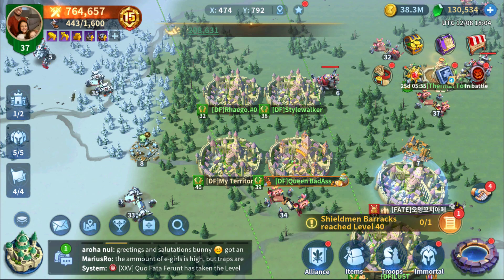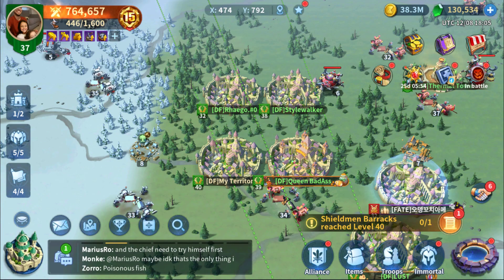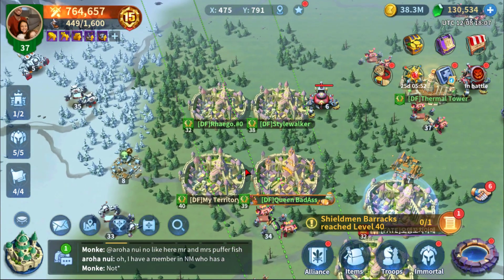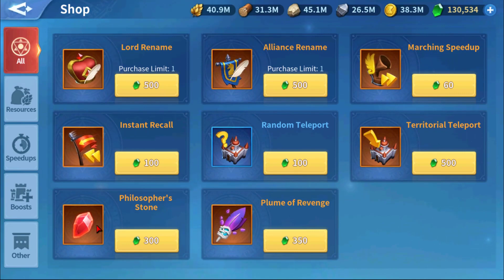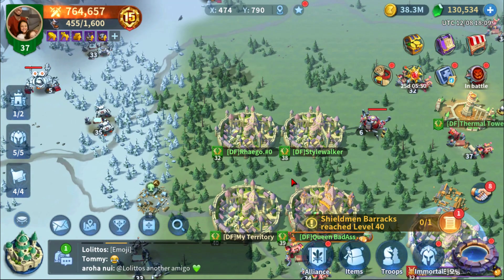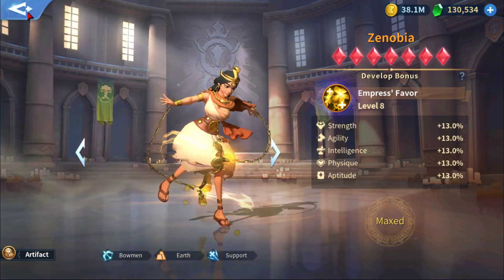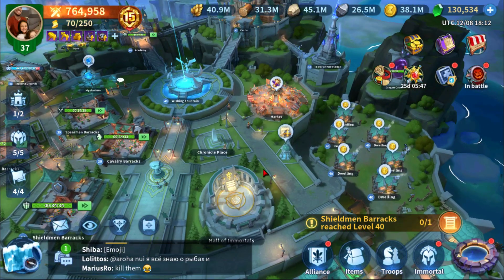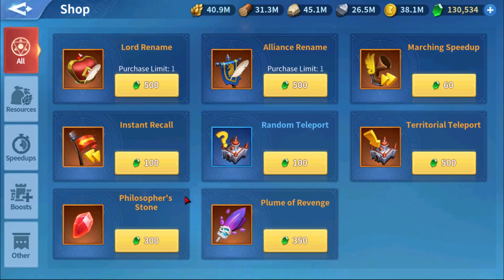Infinity Kingdom | When & Where To Spend Green Gems on for Best Value!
Welcome back IK Fam :) In today's video we go over if you are just starting out or already VIP 15, where and when do you spend green gems for best returns.

Welcome to Infinity Kingdom, an MMO RTS game where you progress through an experience with thousands of others players in real-time.